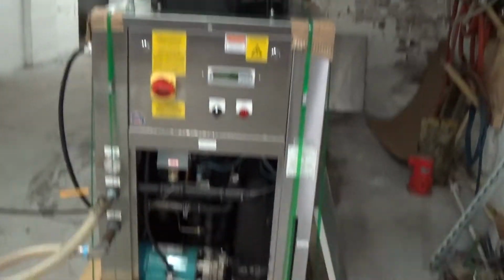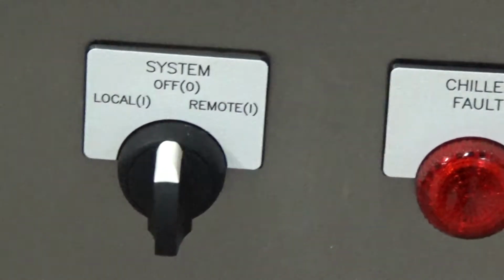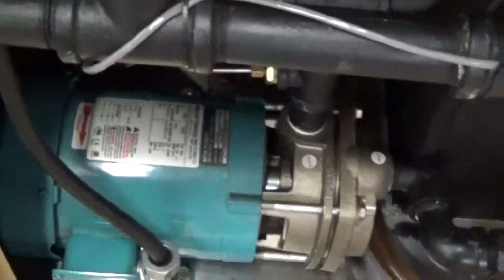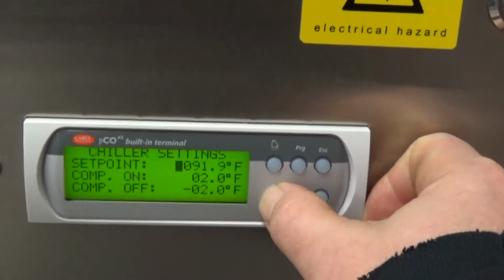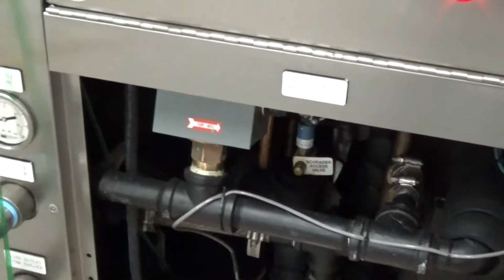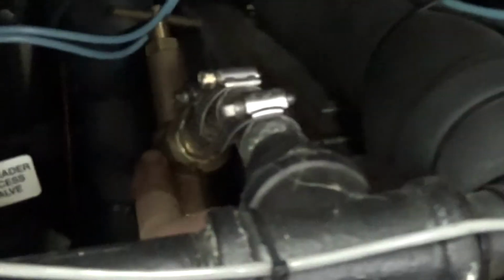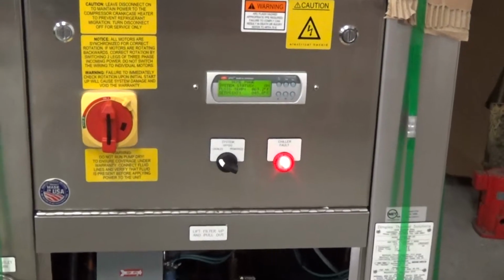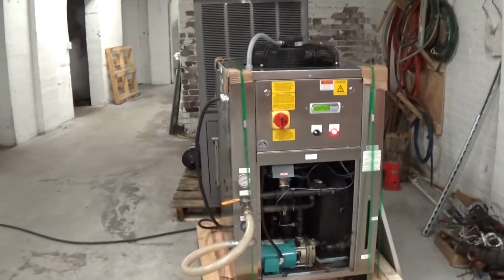koolant koolers 3hp from KIG Inc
Industrial Chillers for all industries
run off video for customer 1 of 1